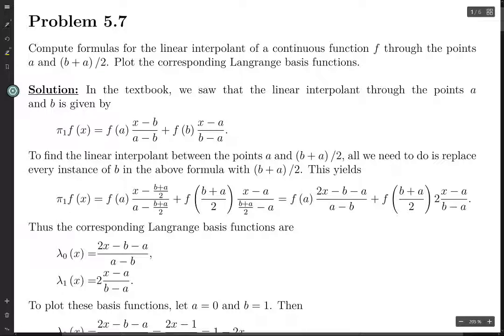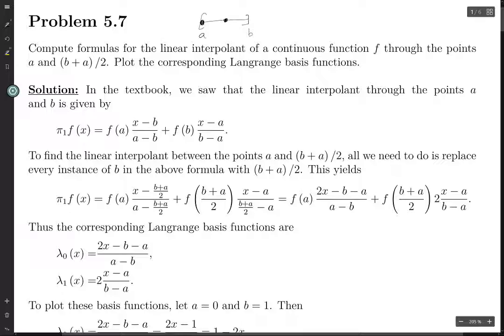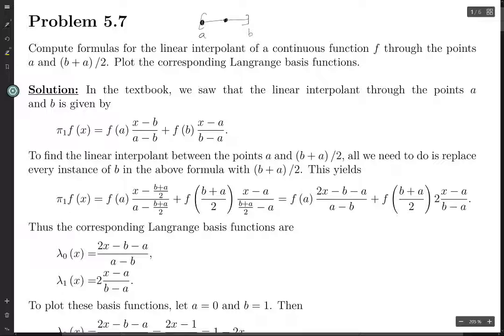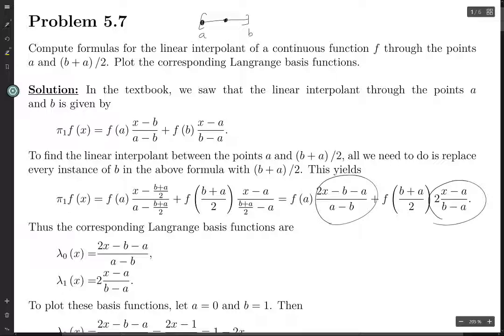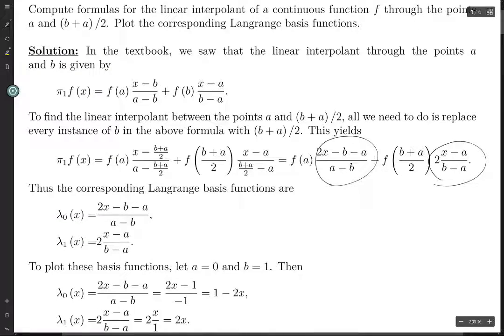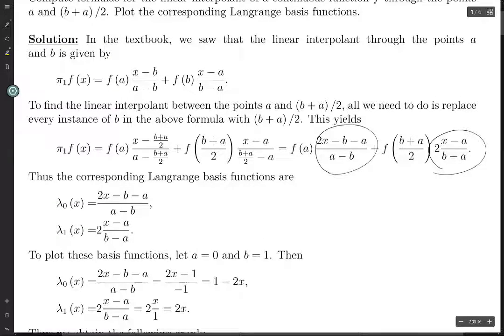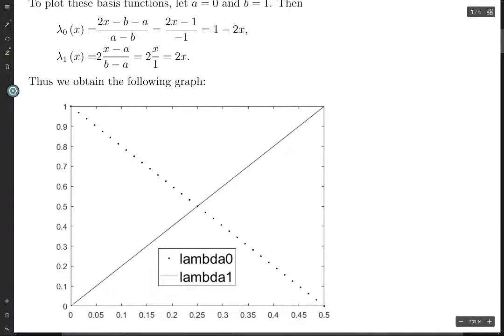Eriksson Chapter 5 Exercise 7